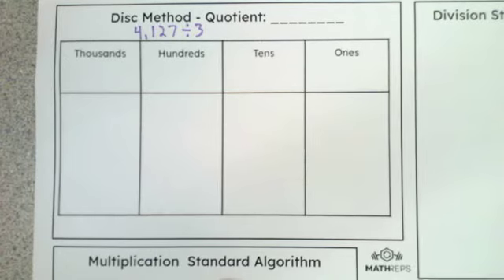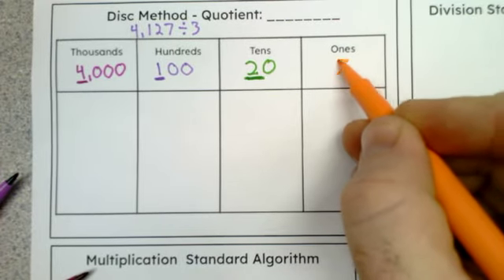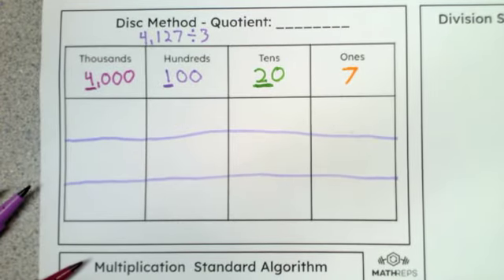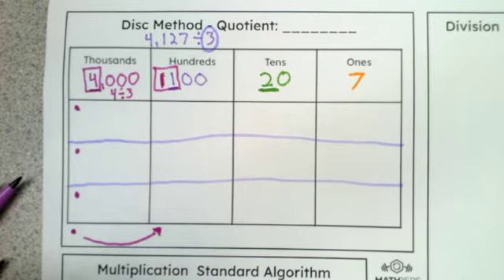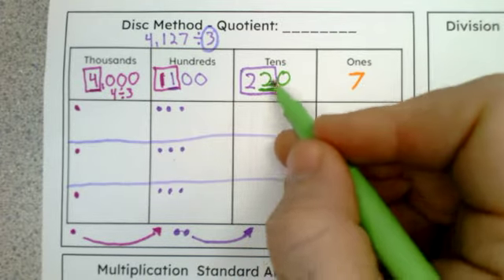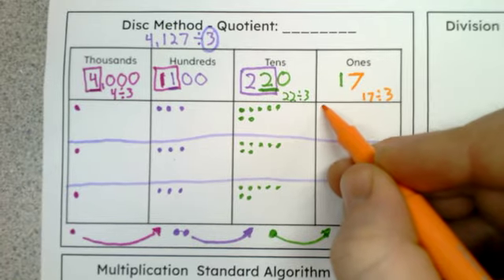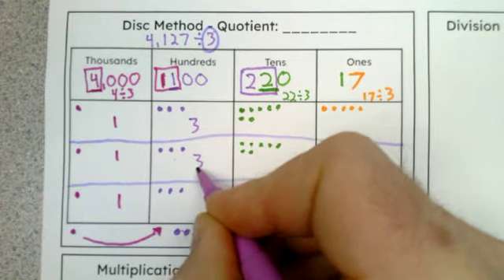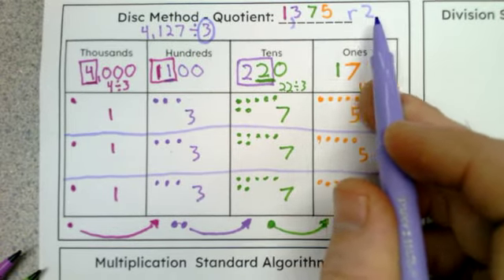Teaching Division with Place Value and Remainders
Explore a hands-on approach to teaching division using place value charts and visual grouping. This video walks educators through dividing 4,127 by 3, emphasizing conceptual understanding over rote steps. Learn how to break numbers into place values, distribute them evenly, and handle remainders. Gain practical strategies to help students grasp division fundamentals and build number sense. Perfect for reinforcing math concepts in an engaging, accessible way. Empower your teaching with this clear and encouraging method.